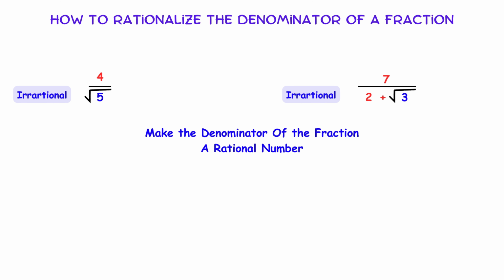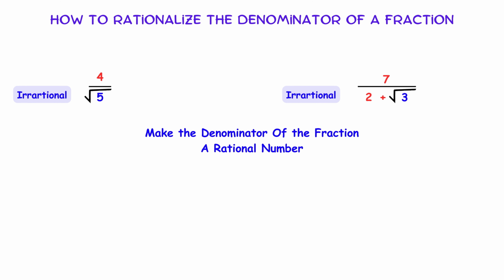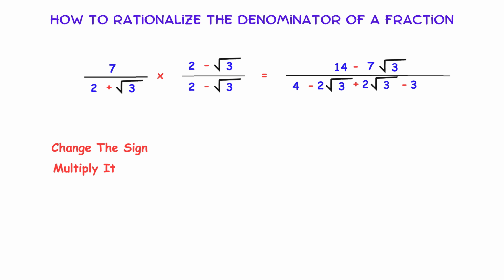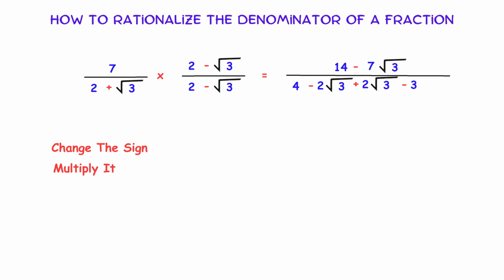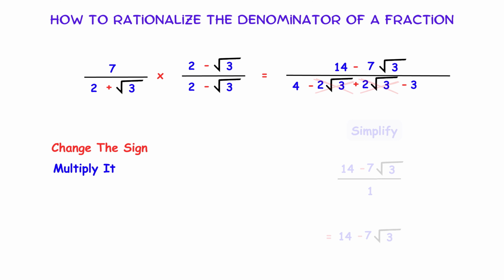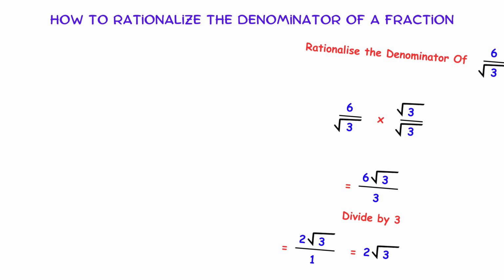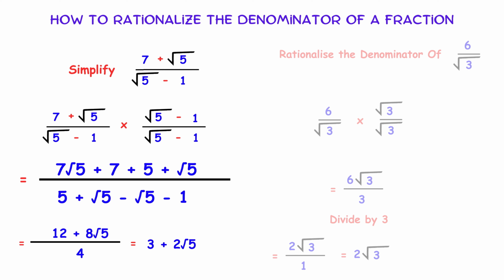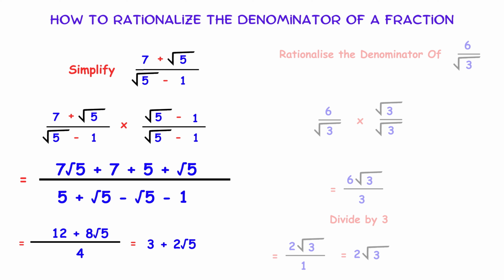2.16 - Surds - Rationalising the Denominator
Rationalising surds doesn’t have to be confusing! In this video, I’ll show you step by step how to rationalise the denominator of a surd, so you feel confident answering any GCSE Maths question.

This is Part 3 of our 3-part Surds Series, perfect for GCSE Maths students, secondary learners, or anyone revising indices and surds.

✅ What You’ll Learn:
✔️ What rationalising the denominator means
✔️ Why we rationalise surds
✔️ How to rationalise step by step

- Algebra Mastery:
- GCSE Math Crash Course:
- Math Tricks & Shortcuts: